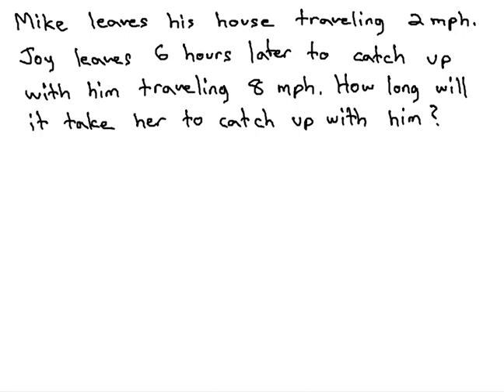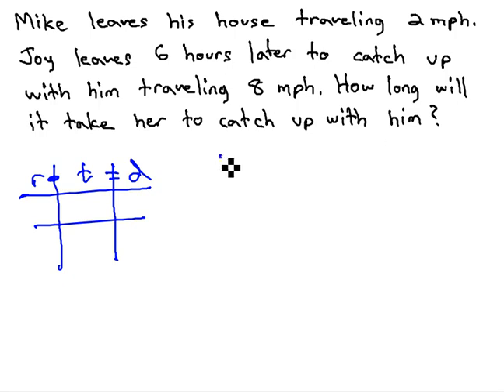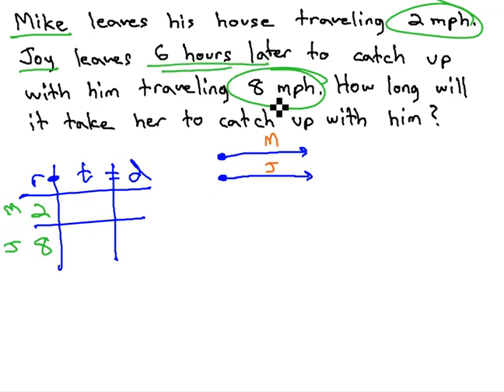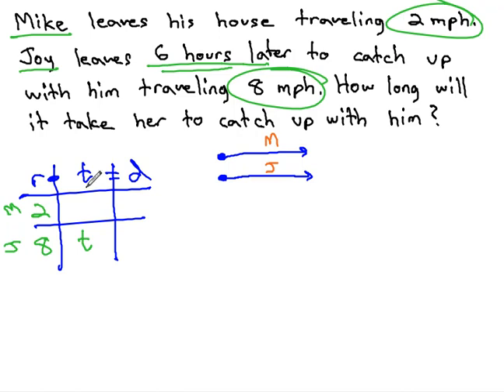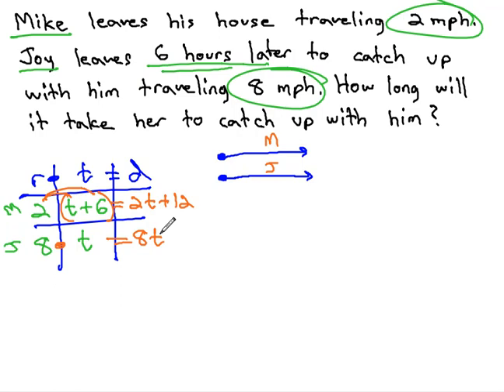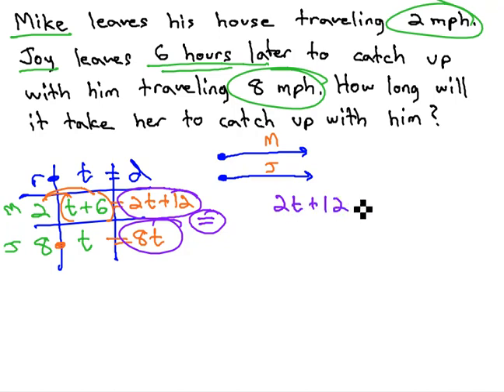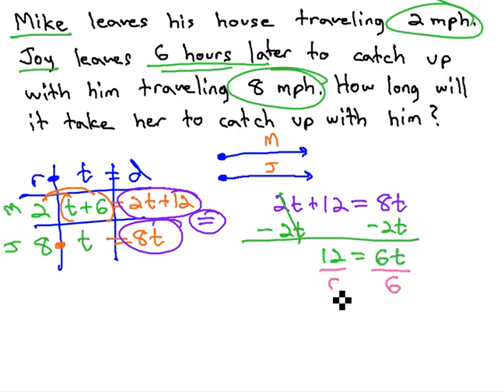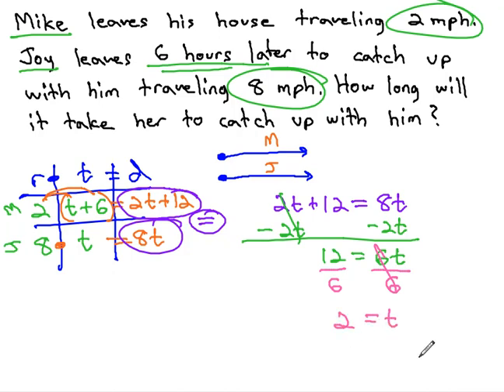Distance - Catch Up